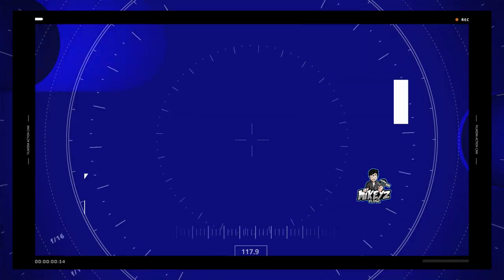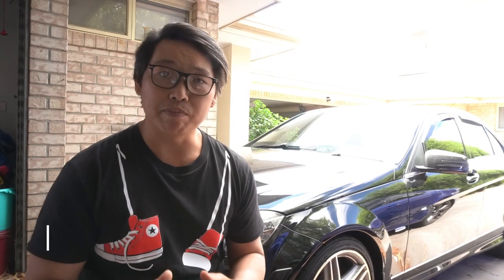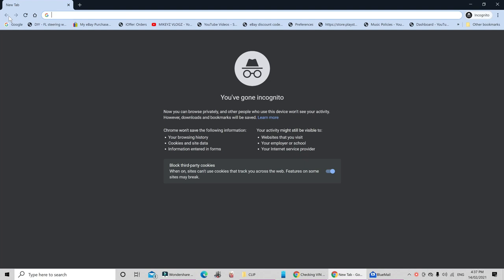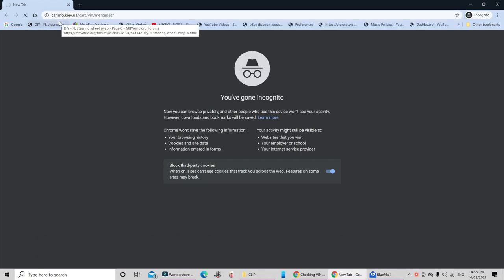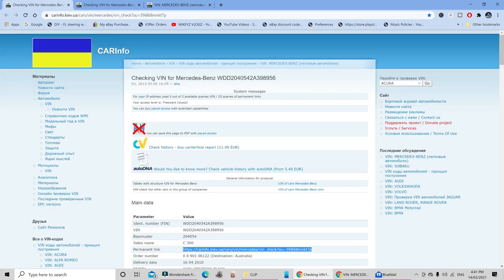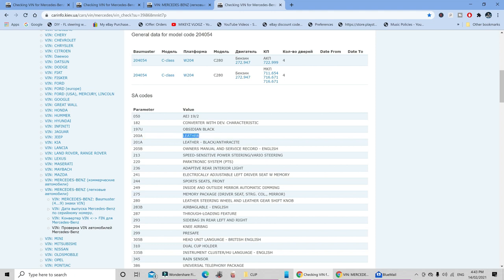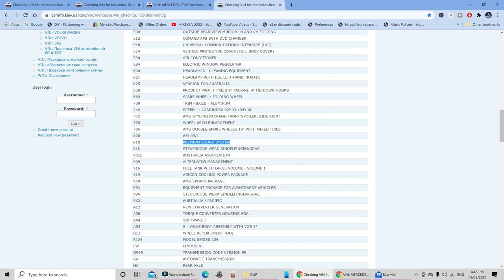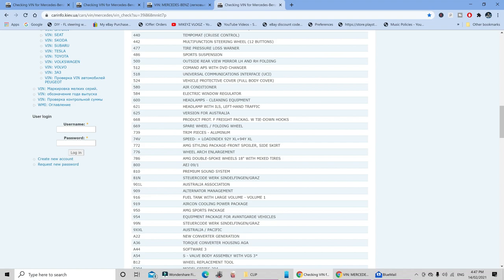what's in your mercedes benz? search your european car's VIN# extras? options? packages? lighting?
in this video i share with you guys a link to a website that will allow you to search for your car via your vin number
and it will display for you a data sheet of all the product codes that were fitted to your car
this will help you to understand whats in your car a little more
saving you from having to question whether or not your car has a certain function or package
it can be very helpful for many reasons

and the best thing is you can search any european car in general using the VIN number and all the data will be shown in relation to that vin number
so happy hunting

sincerely

mikeyz vlogz

PLEASE NOTE